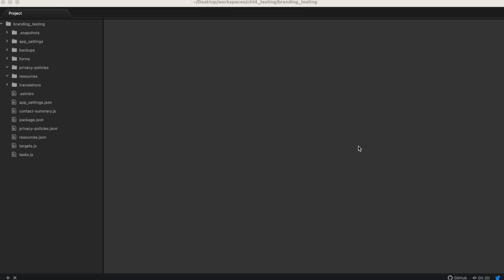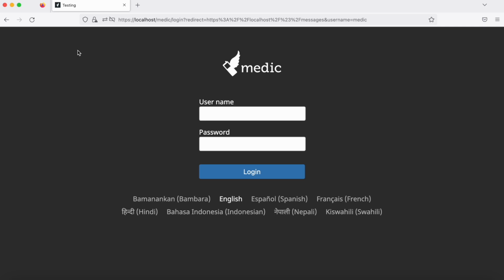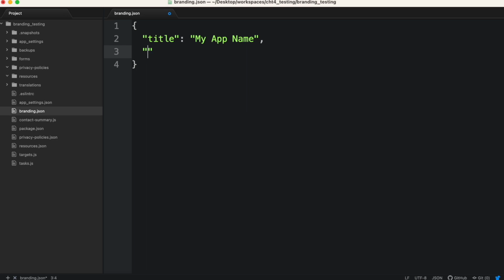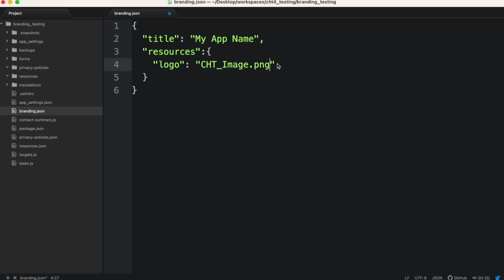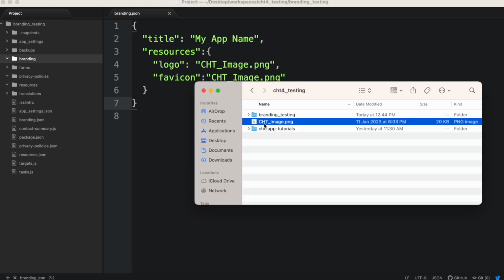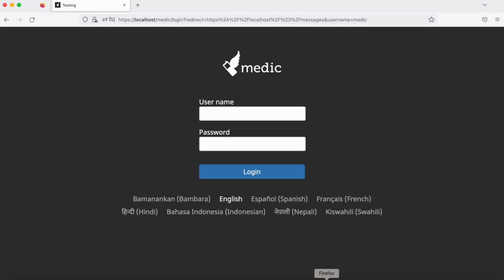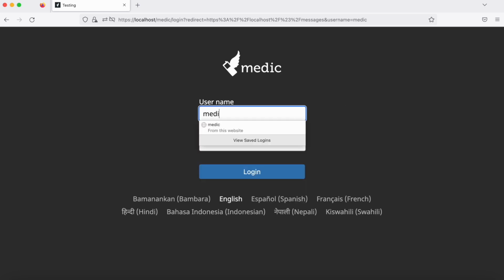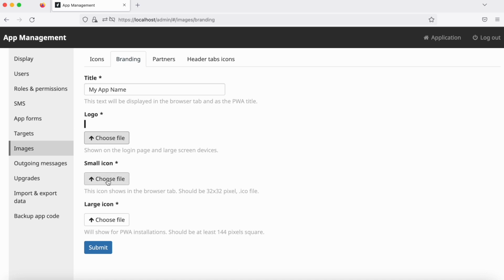CHT Tutorials - Graphics - Branding